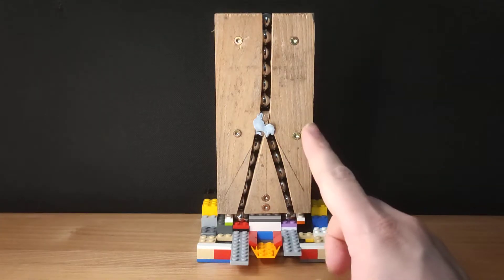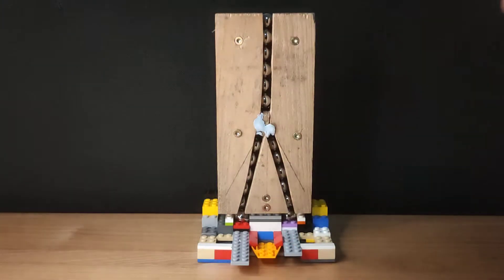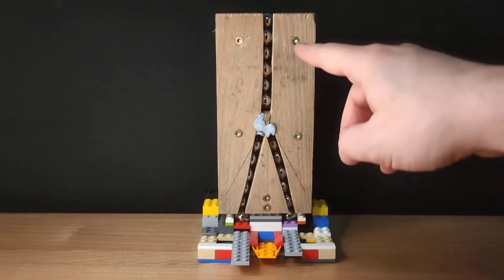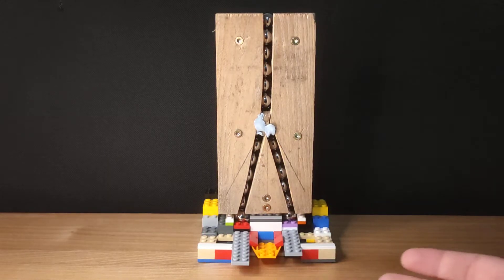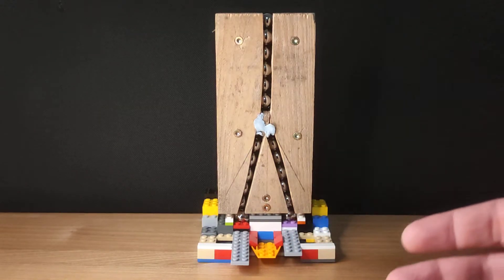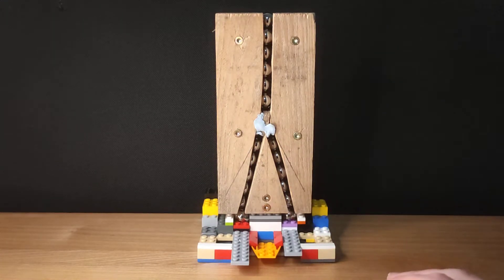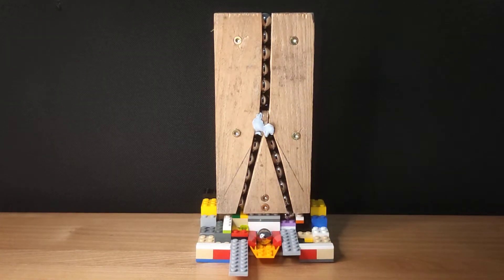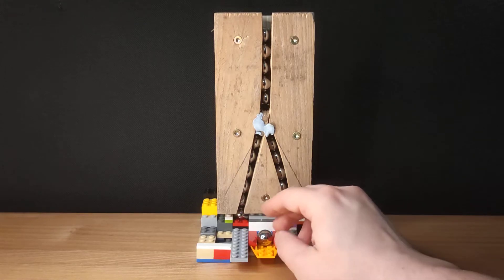MMX Instrument Feed Splitter based on the @MangoMango Burficating Y: Go from 38 Divider holes to 19.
See Discord.